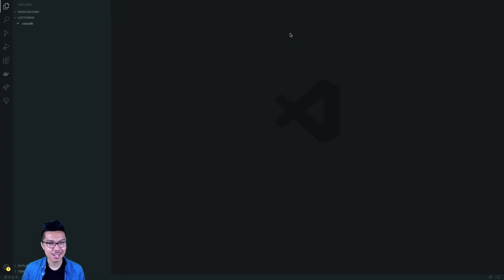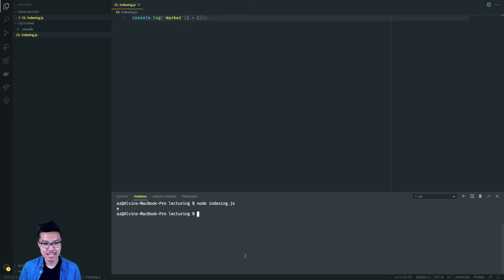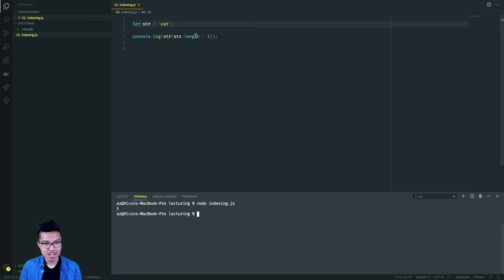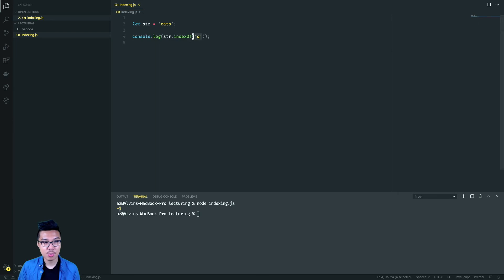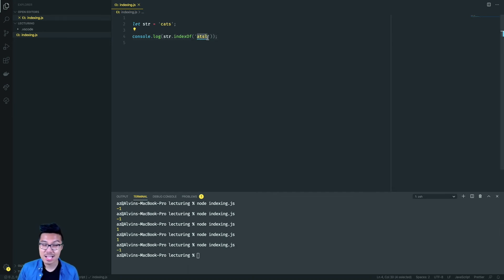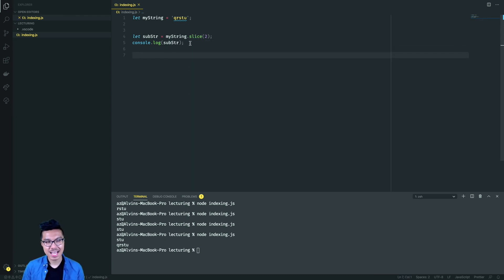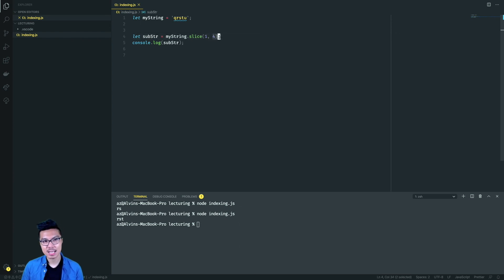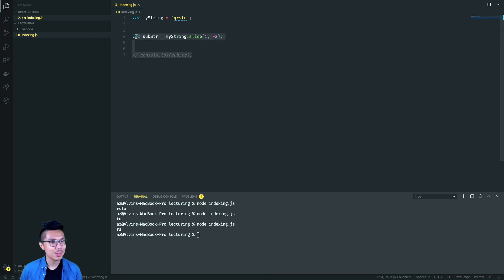JavaScript for Beginners #7 - String Indexing Part 1